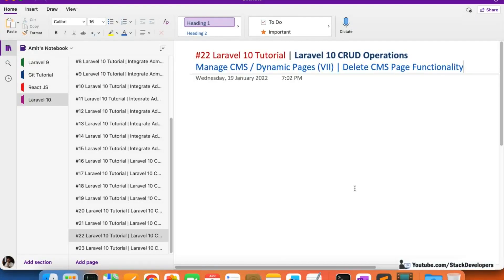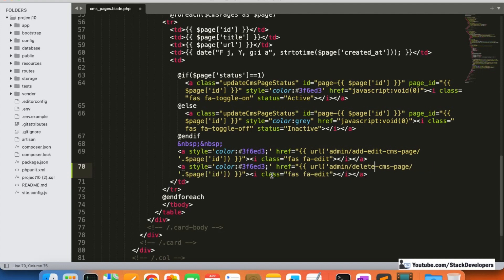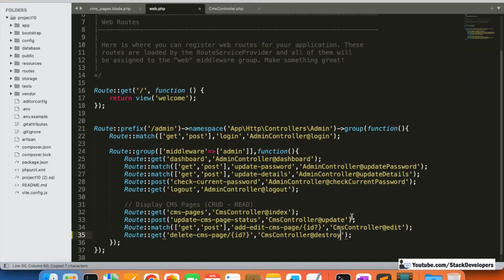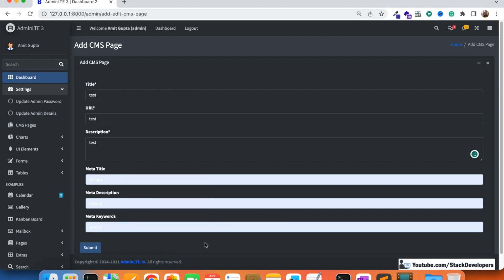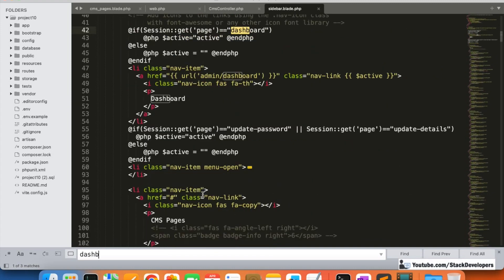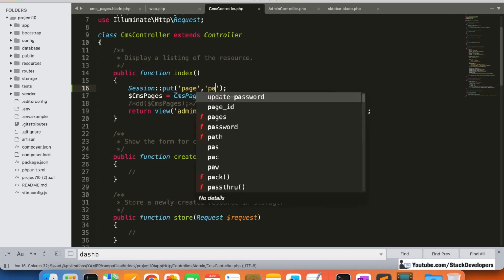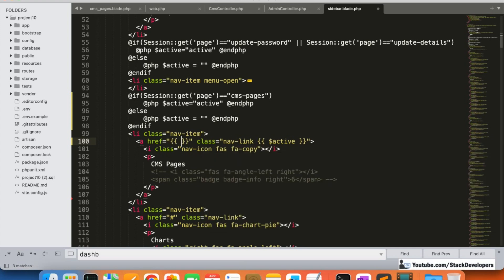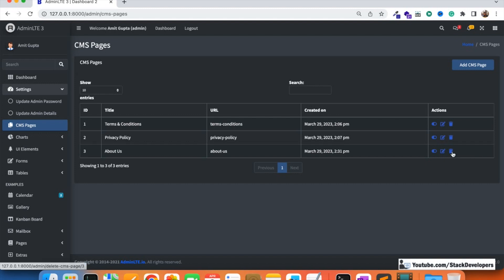#22 Laravel 10 CRUD Operations | CMS / Dynamic Pages (VII) | Delete CMS Page Functionality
In Part 22, we will continue working on CRUD Operations for CMS Pages. In this video, we will work on deleting CMS Page functionality.

1) Update cms_pages.blade.php file :-
First of all, we will update the cms_pages.blade.php file to add delete CMS Page link with every CMS Page listing.

2) Create Route :-
Now we will create GET route with parameter page id to delete cms page in web.php file like below :-
Route::get('delete-cms-page/{id}','CmsController@destroy');

3) Update destroy function :-
Now we will update destroy function in CmsController that automatically gets created earlier as the part of the CRUD operations by generating Resource Controller. Now we will write the query to delete the cms page with page id that we will get as parameter. After deleting the cms page, we will return to cms pages with success message.

So, we able to delete the CMS Page successfully.

In next video, we will work on SweetAlert to alert the admin before deleting the CMS Page.